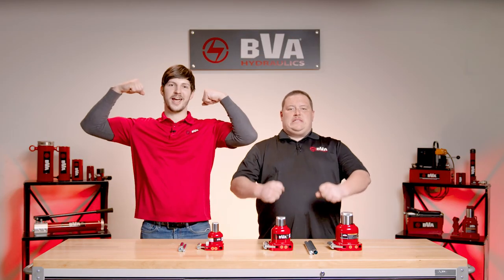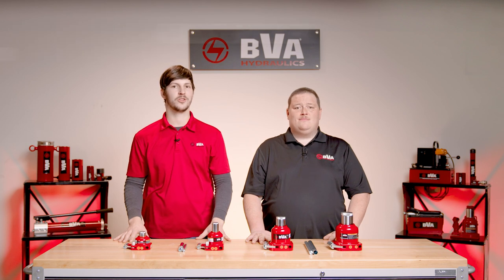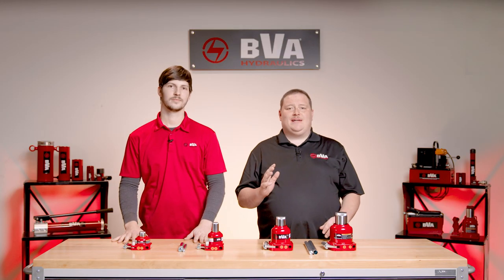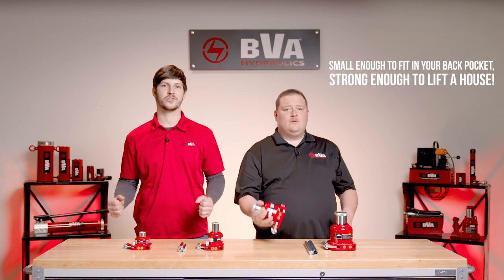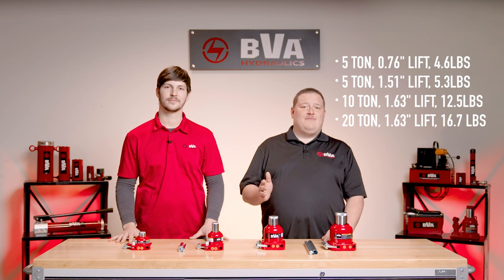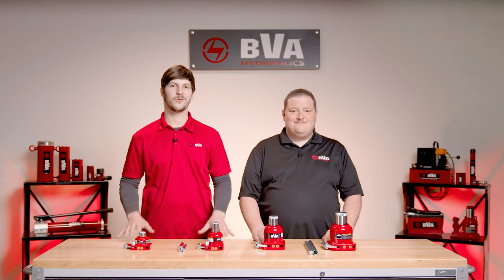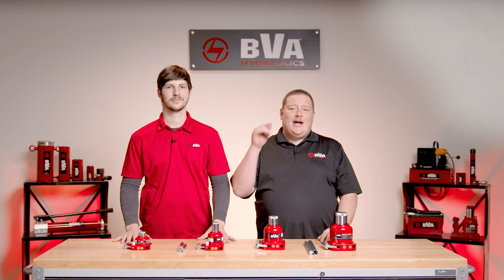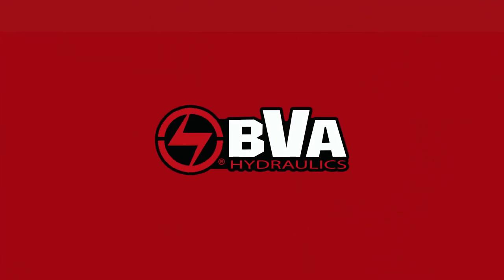Get Lifted with BVA Mini Bottle Jacks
❗️TIME TO GET JACKED UP ❗️
  -J11050 Mini Bottle Jack-
🔺Small + Powerful
🔺Lightweight and Portable
🔺Must have in any shop!